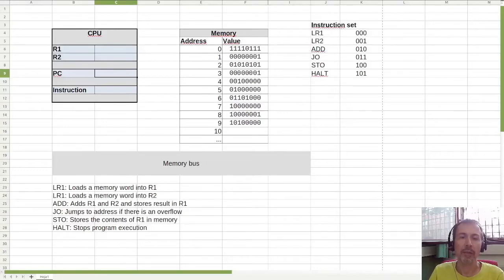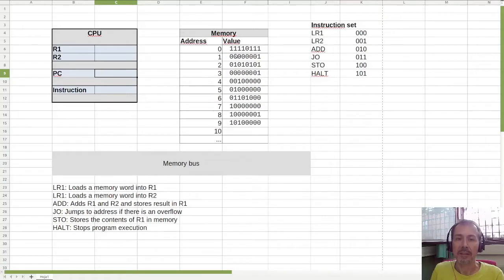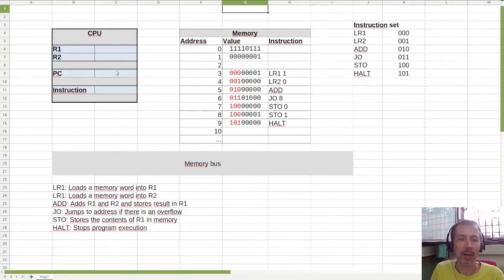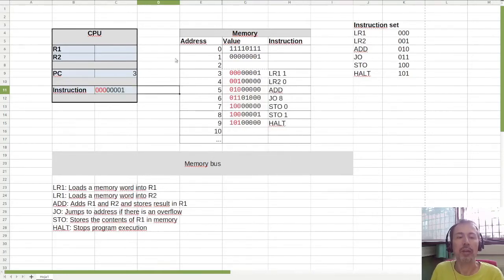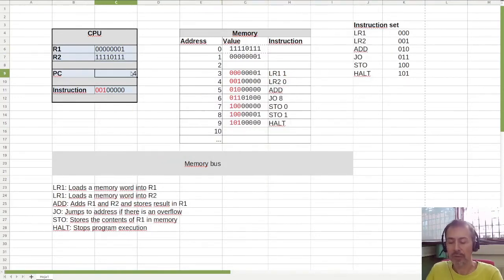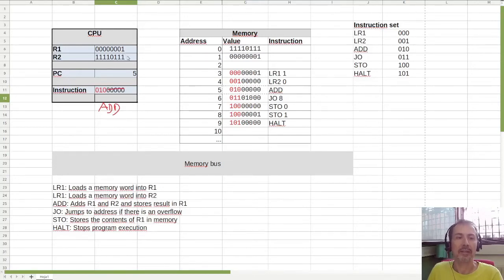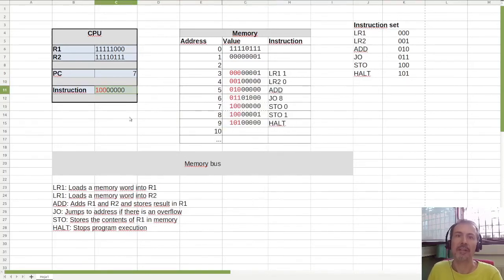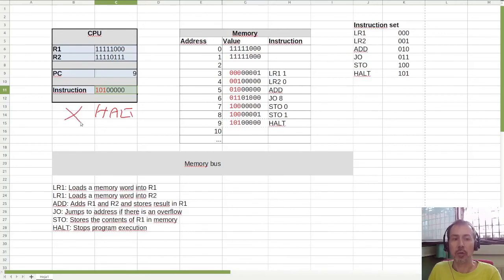SI-UT2-G1-08 Example of program execution